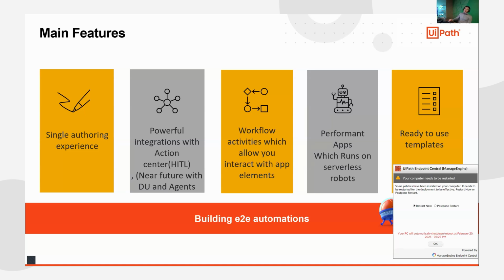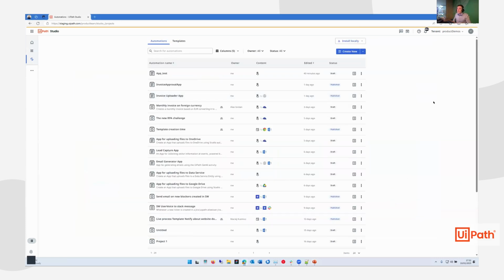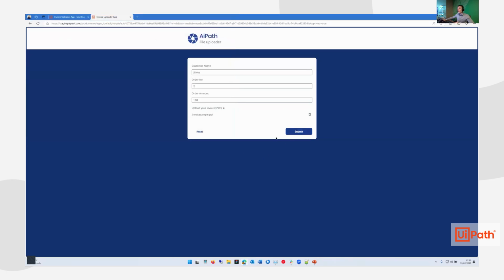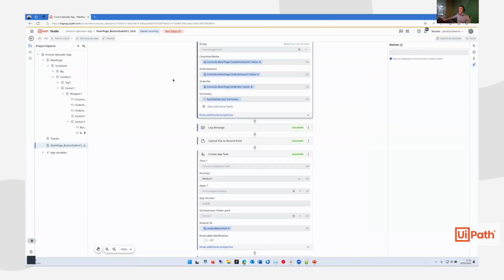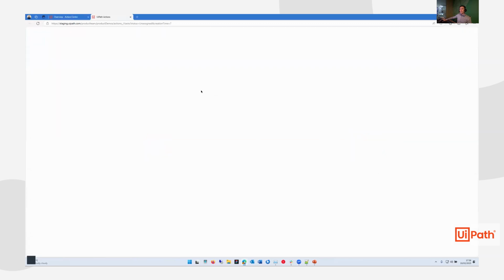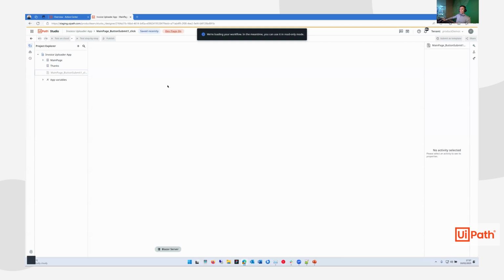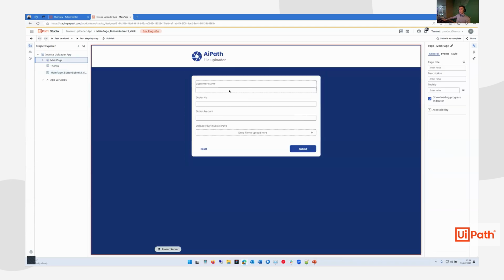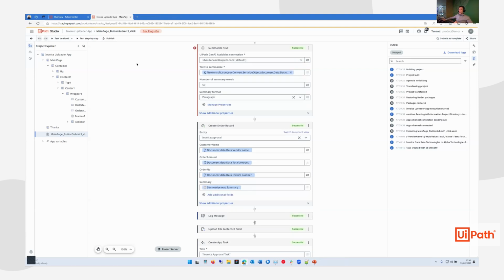Building Action Apps with Apps in Studio Web